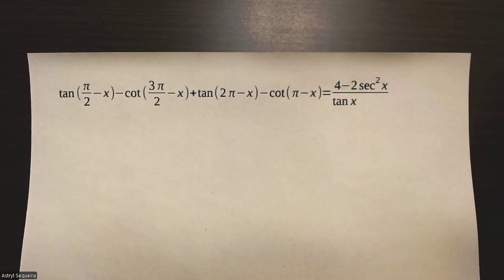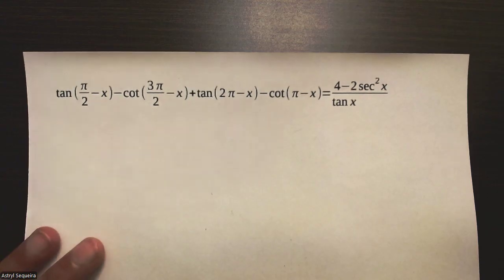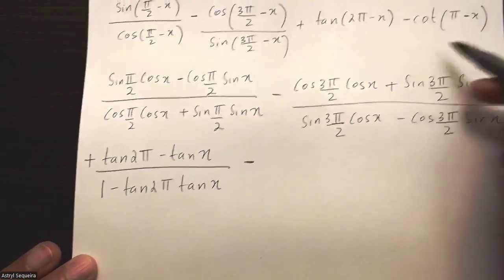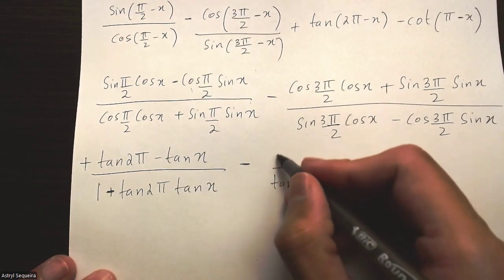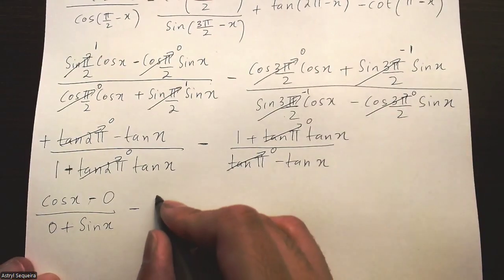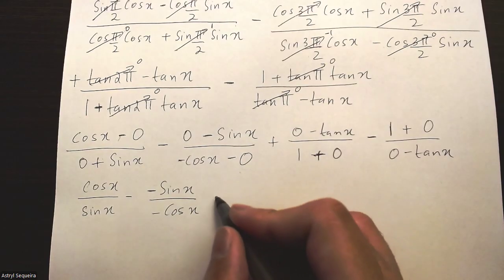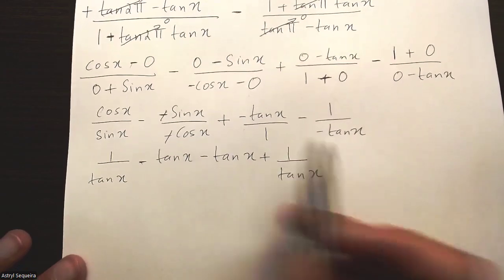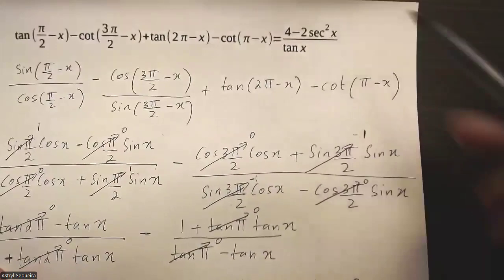Grade 12 Advanced Functions - Proving Trig Identity (ch 7.4)